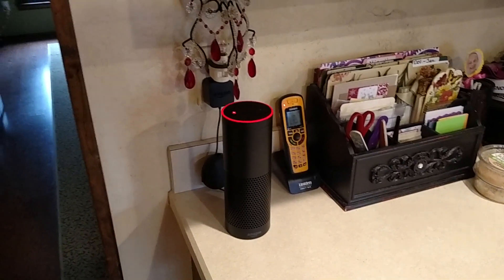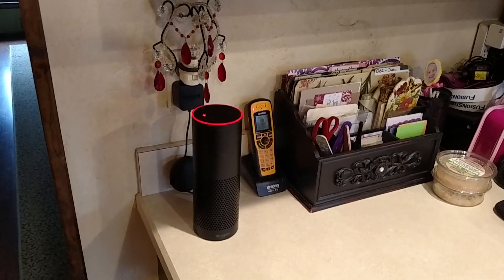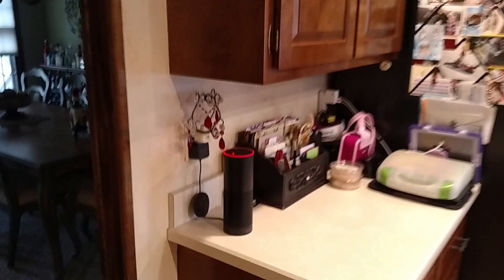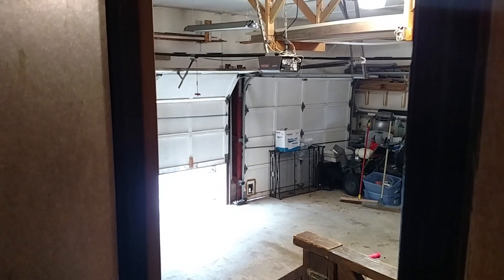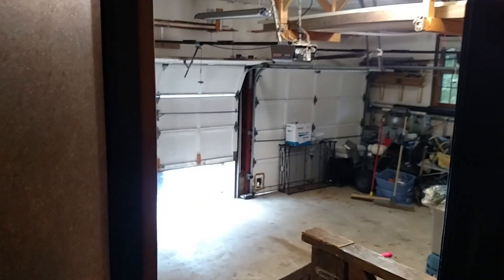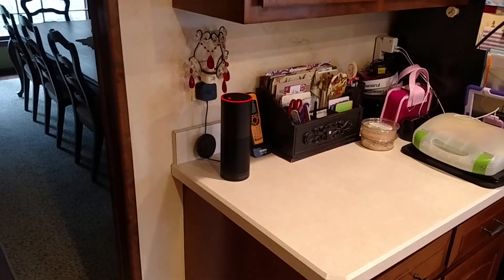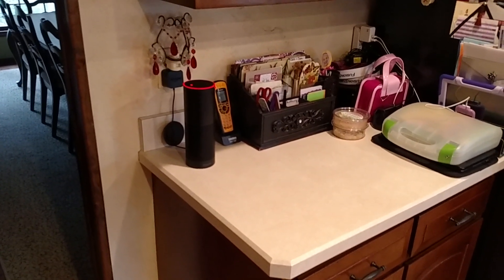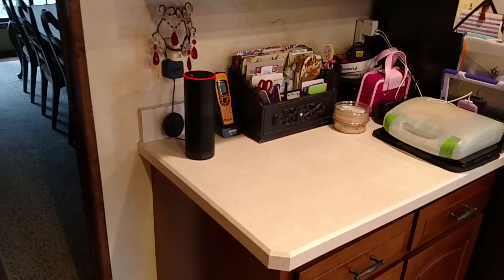Amazon Alexa (Echo) Raspberry Pi garage door opener voice control